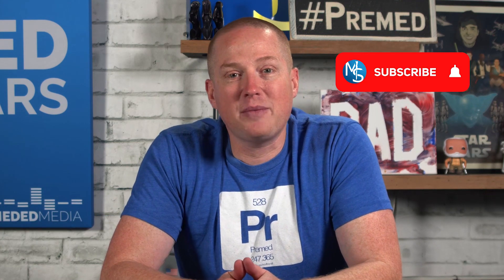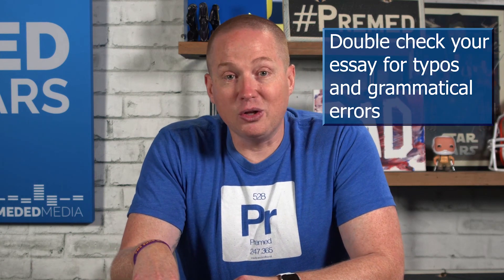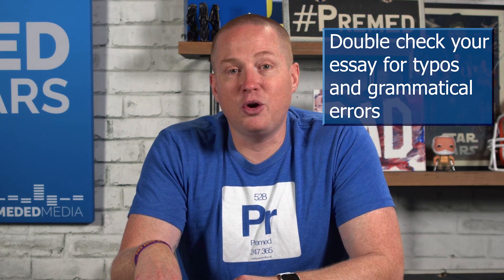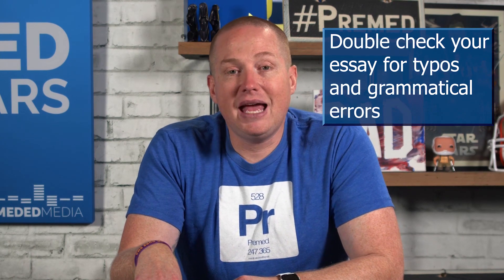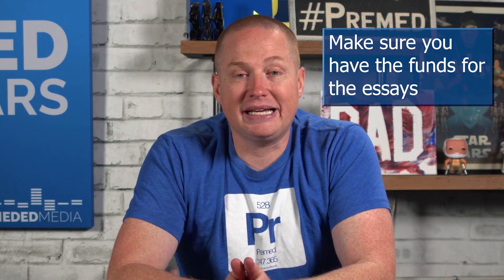Checklist for Submitting Your Secondary Essays | Med School Applications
One of the most stressful times as a premed is when the mouse is hovering over the "submit button" for your secondary essays applications. In this video, we're going to cover what you should be checking before you submit to make sure that you are covering everything necessary to make the best impressions and hopefully land that medical school interview.

If you haven't checked out our secondary essay database, do that at secondaryapps.com!

Here are the 5 things to check before submitting your secondary essays:

1. Get feedback on your answers. Show your secondary essays to mentors, advisors, or just family and friends. Ask them to make sure that you're actually answering the question in the prompt. You don't just want to be telling a good story or responding with fluff—you want to ANSWER the question.

2. Fix any grammar errors, typos, and other mistakes. If you have the time and resources, go to a writing center or someone who can be your editor/proofreader.

3. Ask yourself if you are SHOWING your journey, rather than just telling? Use descriptive language and include narrative storytelling to really engage the reader more than plain statements can.

4. Look at the school's mission again. See if you can add anything to your answers that connects with the school's mission. Are there parts of your story that do connect to the school's mission but you forgot to include? Add those in.

5. Make sure you have the funds available to cover the secondary fees! These are additional fees on top of the original AMCAS or AACOMAS application fees, so they can really add up quite fast. Make sure you're ready to pay those fees when you submit.